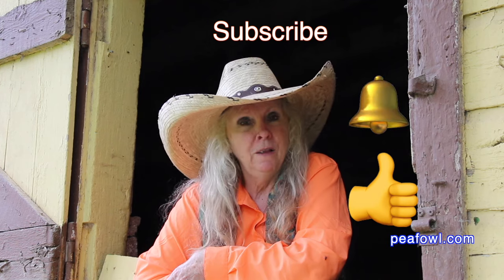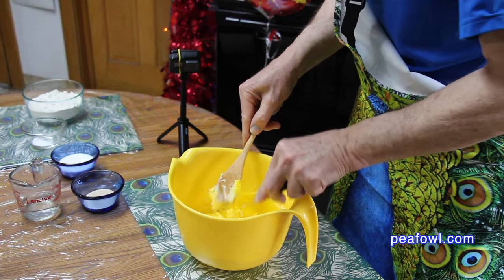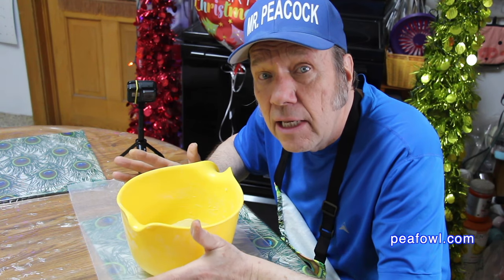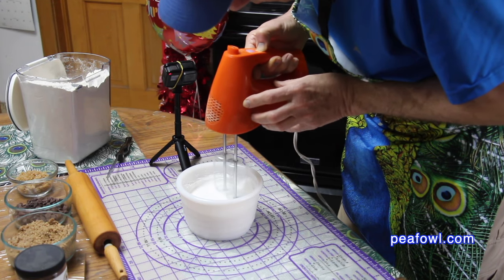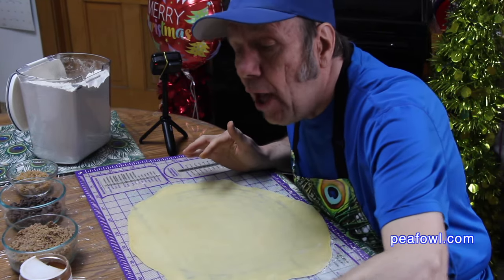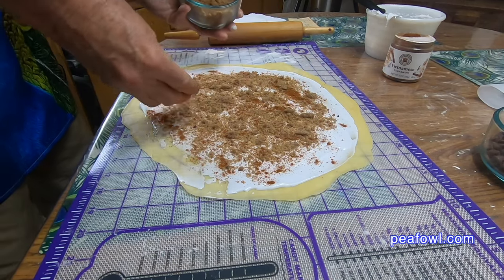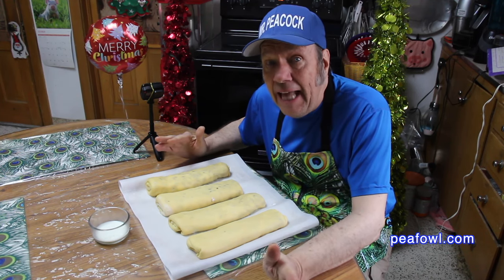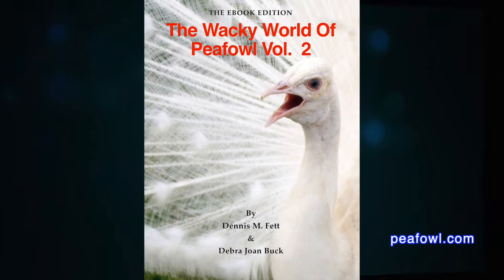Mr. Peacock's Icebox Strudel, Peacock Minute, peafowl.com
On the latest episode of a peacock minute, Mr. Peacock shows you how he make this time-tested yummy strudel from his youth. This is one recipe that you want to make.

If you like our videos and watch them, please make a one time donation or a monthly donation by going to the following Thank you for your donation!

Please join us for every episode of a peacock minute by visiting Mr. Peacock’s